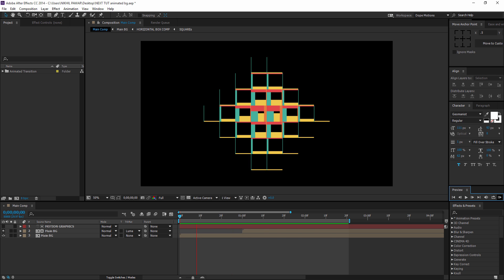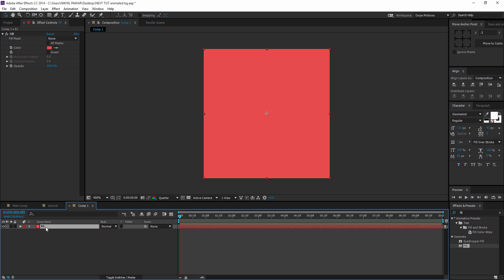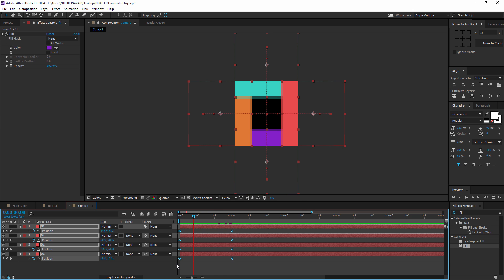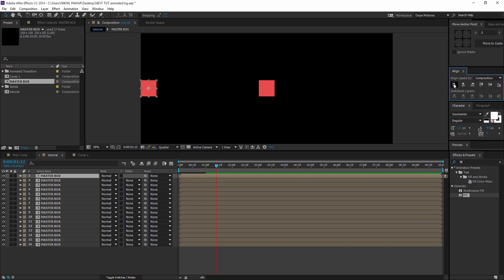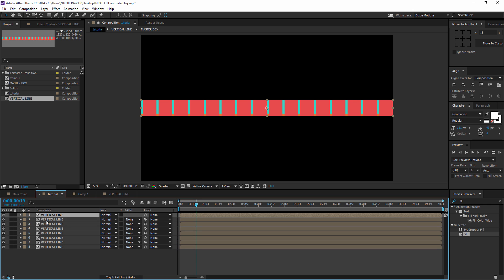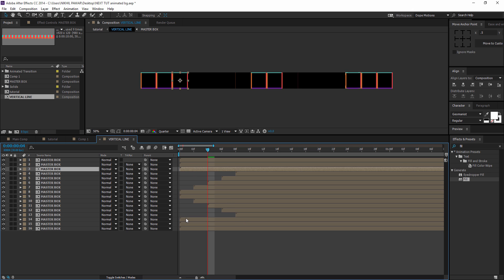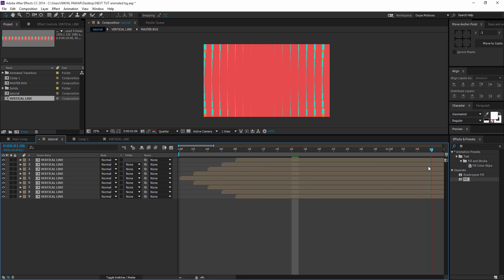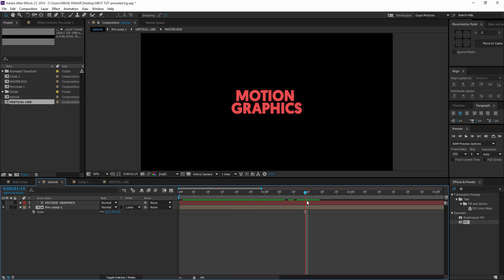Animated Transitions in After Effects - After Effects Tutorial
Hey guys in this tutorial we will learn how to create a very interesting transition using shape layers into after effects its gonna be pretty fun and interesting I hope you will learn something new!

◾  If you learned something new today consider supporting the channel by donating!